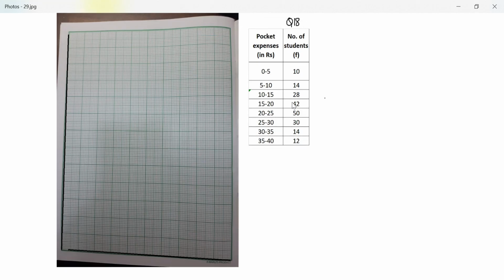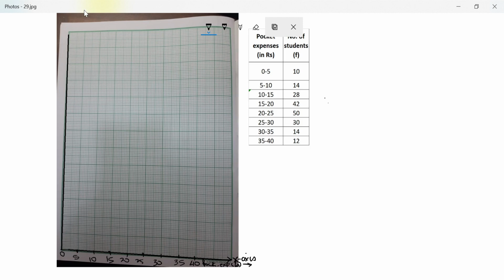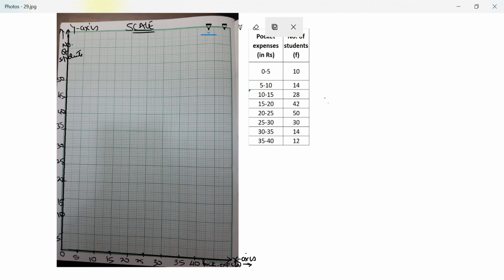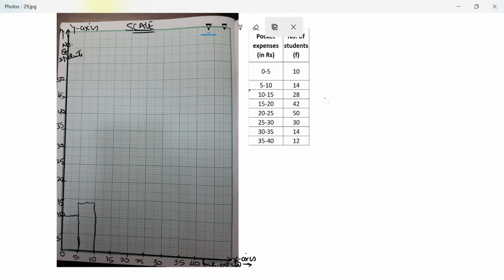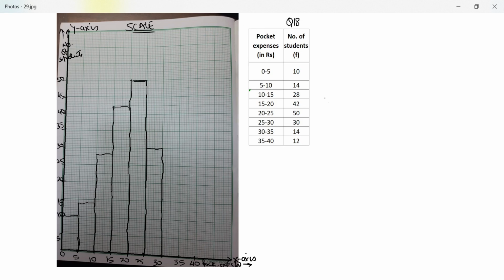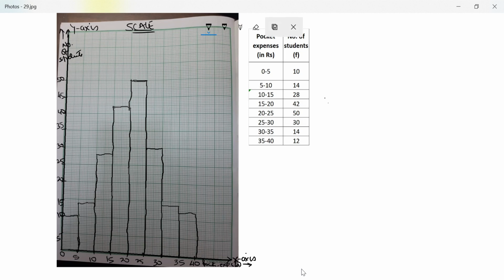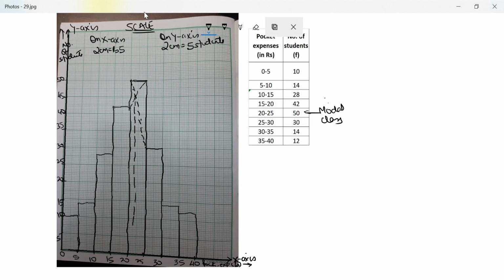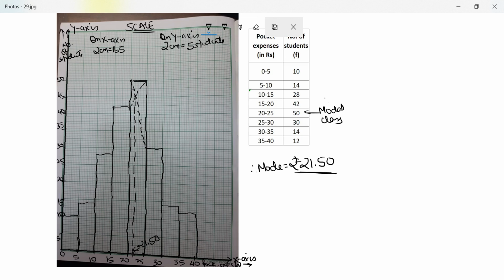Class10 Measures of Central Tendency Ex 24E (part 6 of 9)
ICSE
Class 10
Concise Mathematics
Selina Publications
Chapter 24
Measures of Central Tendency
Ex 24E